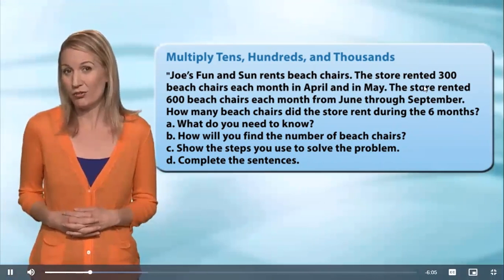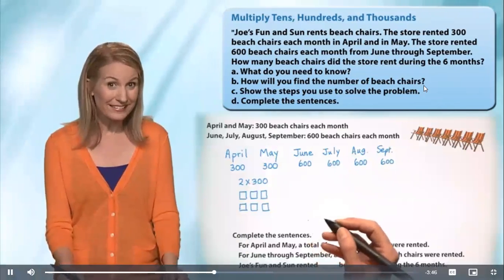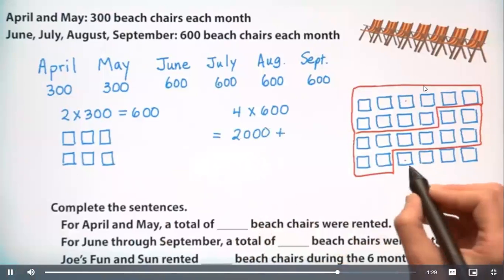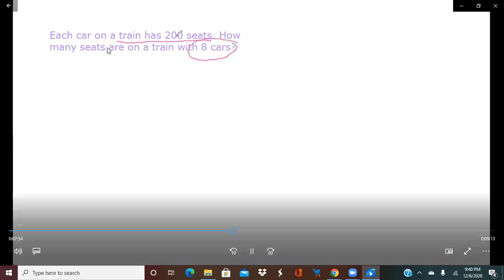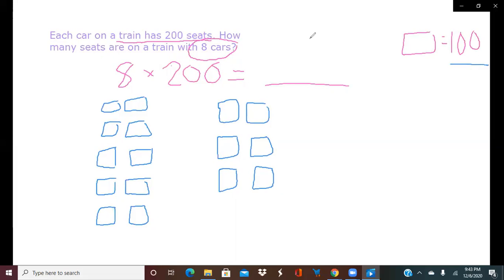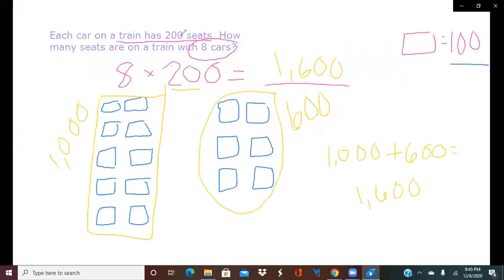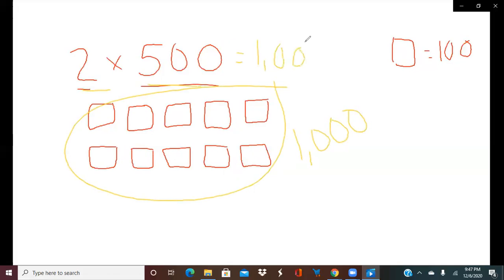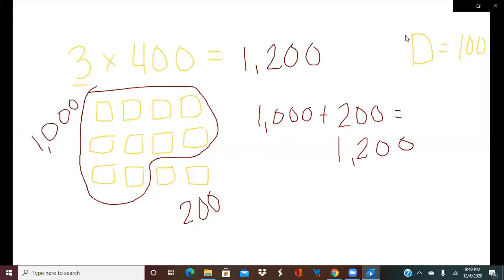4th Grade, Chapter 2, Lesson 3